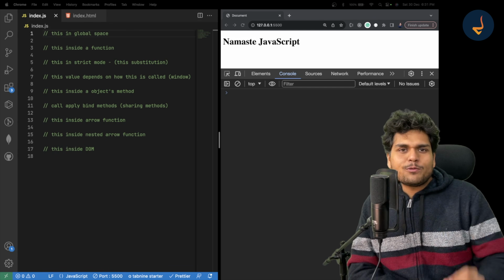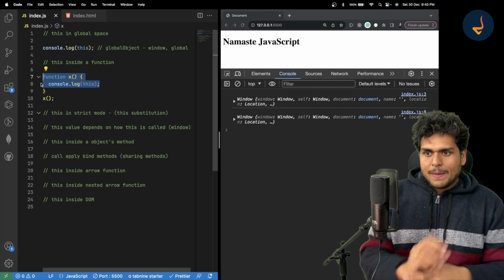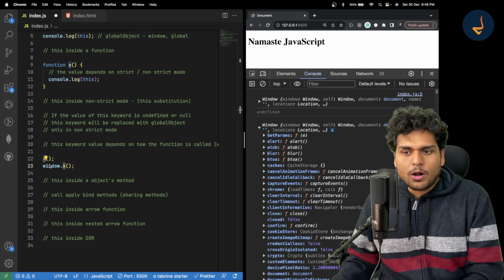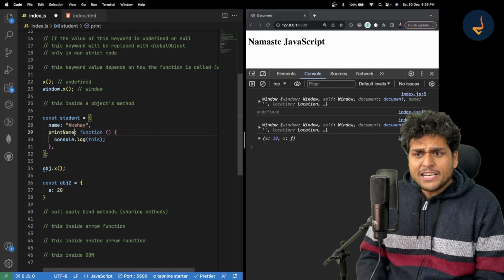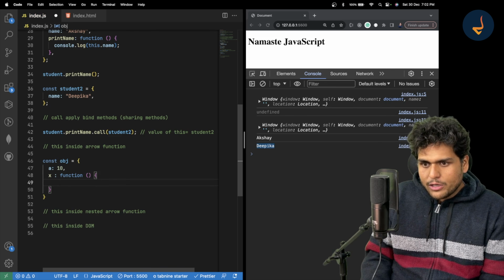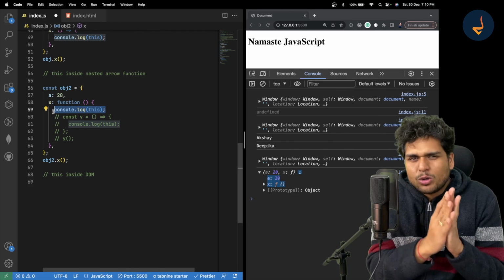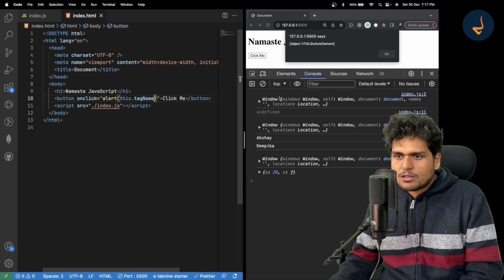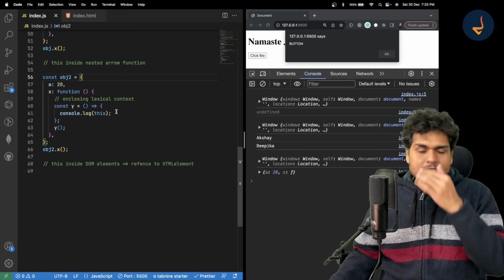this keyword in JavaScript 🔥 | Ep.06 - Namaste JavaScript Season 2 🙏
End this year with learning some more of JavaScript ❤️

Wanna dive deep into React JS with me?
Running heavy discounts right now, register today!

🔍 Understanding "this" is crucial for every JavaScript developer, whether you're a beginner or a seasoned pro. We cover everything from its default binding in different contexts to explicit binding using functions like call(), apply(), and bind(). Plus, we dive deep into arrow functions and how they affect the behavior of "this."

🚀 Elevate your coding skills as we showcase real-world examples and scenarios where mastering "this" is a game-changer. From event handlers to object methods, we've got you covered.

👨‍💻 Join us on this journey to demystify "this" and gain a solid grasp of its functionality, helping you write more maintainable and efficient JavaScript code.

Timestamps:
0:00 - Introduction to this keyword

Cheers,
Akshay Saini